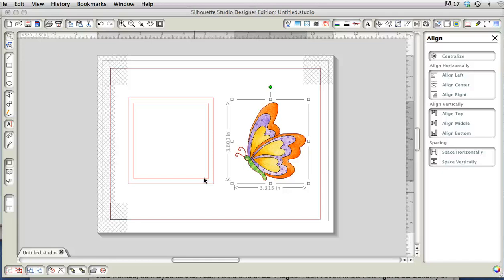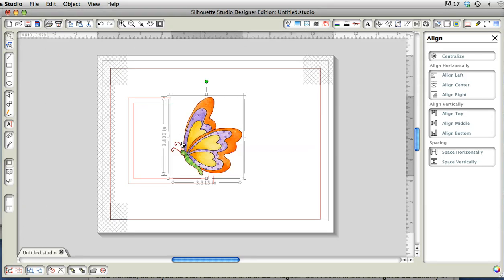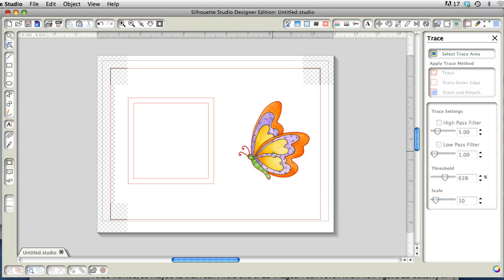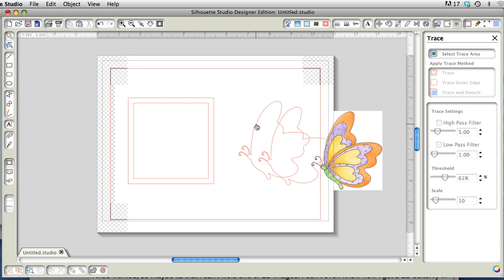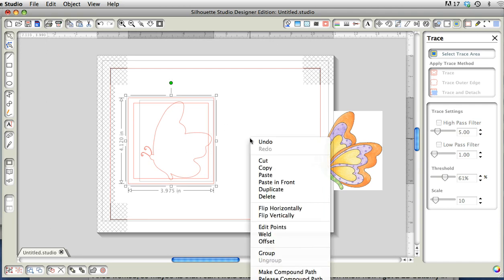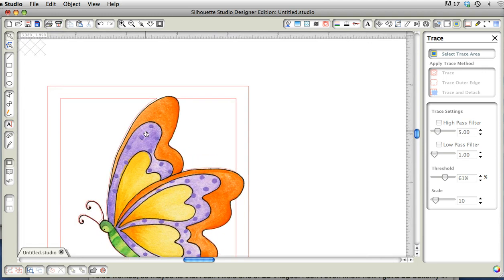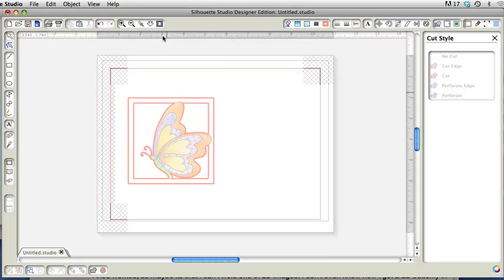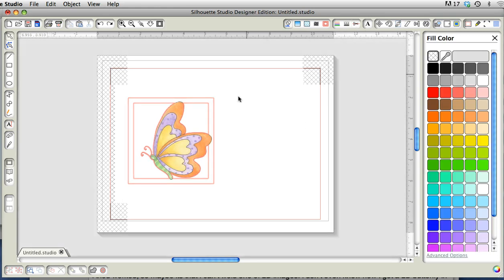Silhouette SD20: Welding a purchased graphic.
To weld purchased graphics you first trace the graphic and then weld just the traced cutline...then move the graphic into place inside the cutlines.